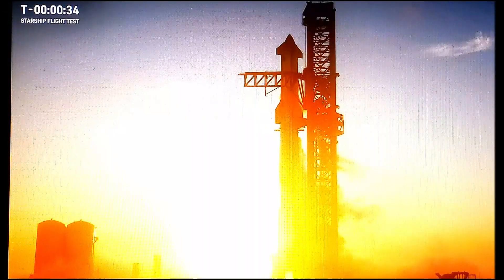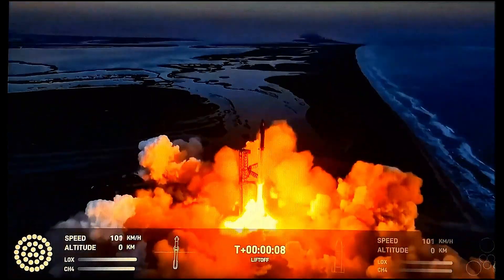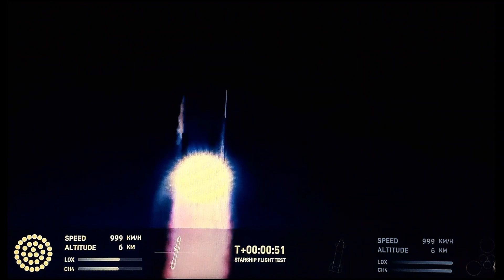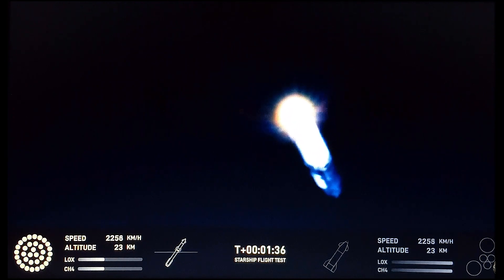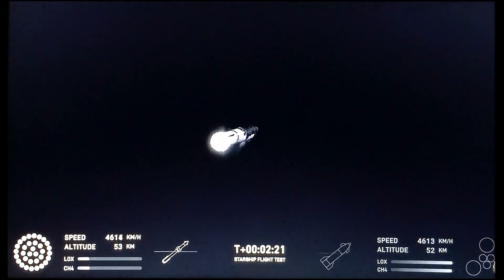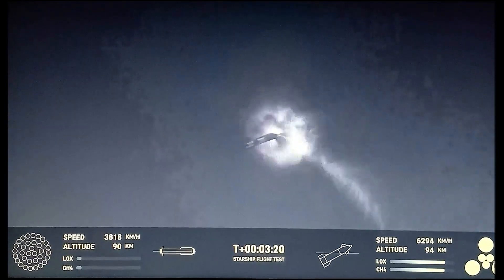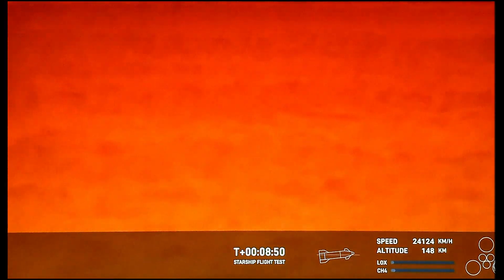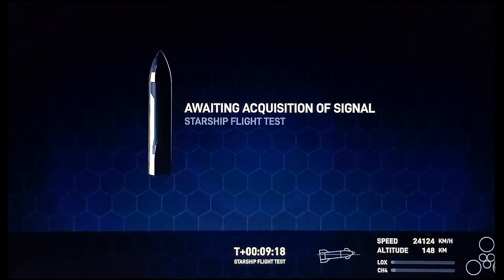Starship - Integrated Flight Test 2 | Reaction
Here's my reaction of the Starship Integrated Flight Test 2 from launch to Anomaly. This Starship launch was more insane than Flight 1. I'm curious on what will happen on Flight 3.